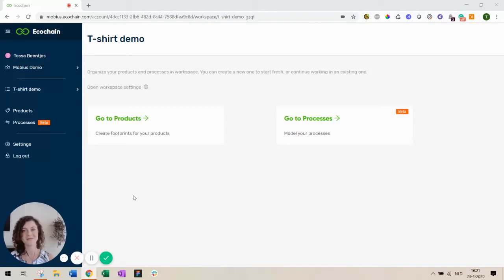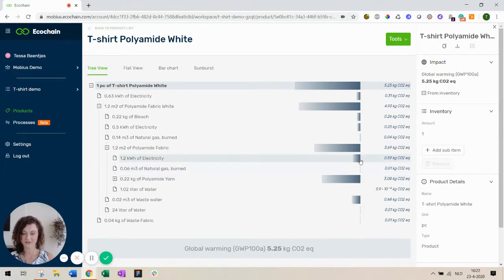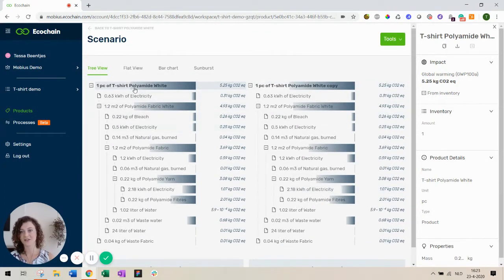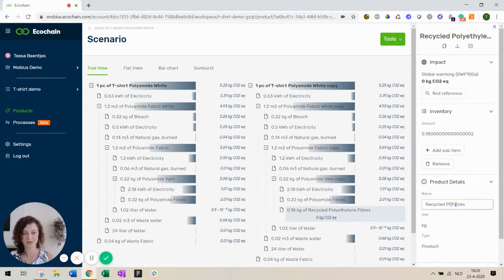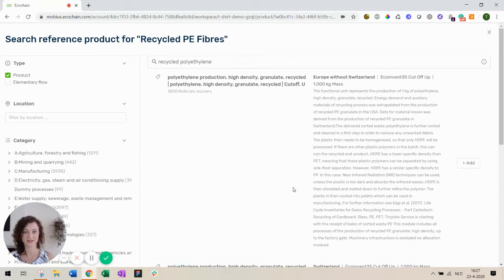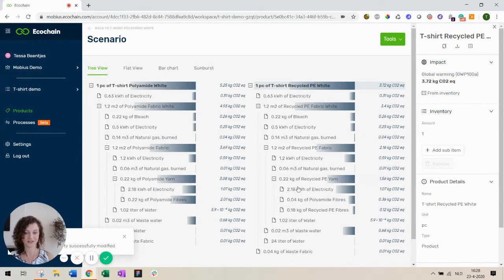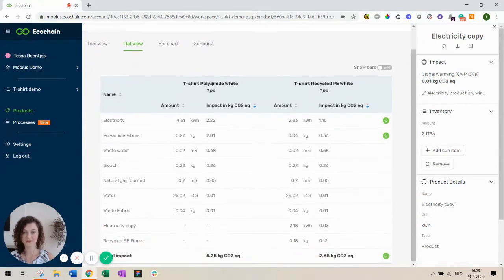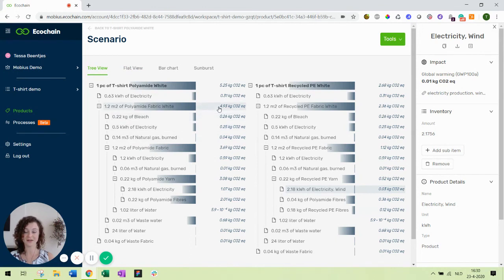Tutorial: How to improve your product in Mobius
Do you want to try this out yourself? Get the free Mobius trial today:

Make changes in your product's design to make it more sustainable, using our Scenario feature.

Ecochain Mobius Tutorial: How do you improve a product in Mobius?